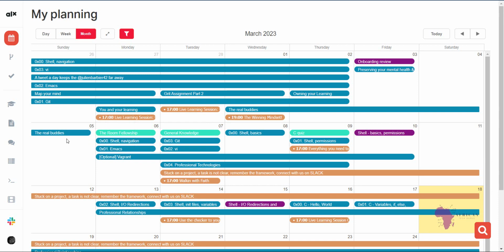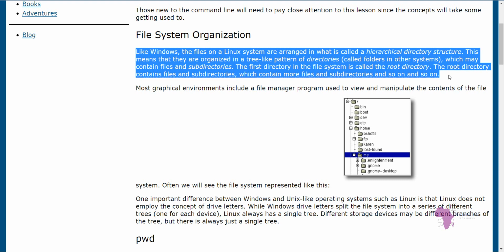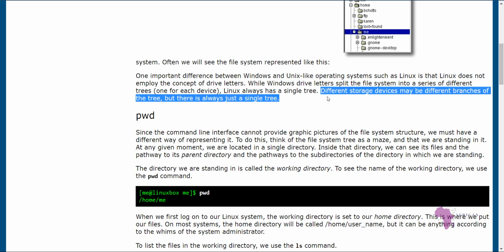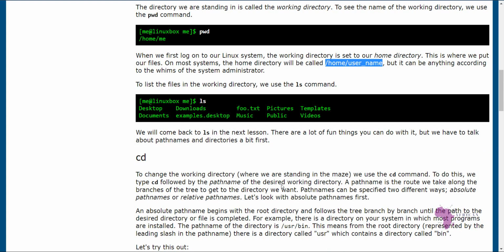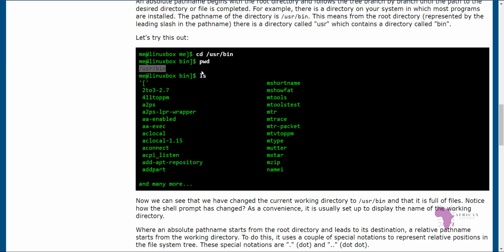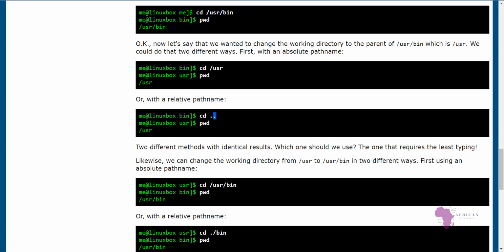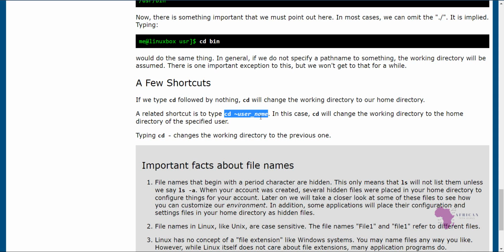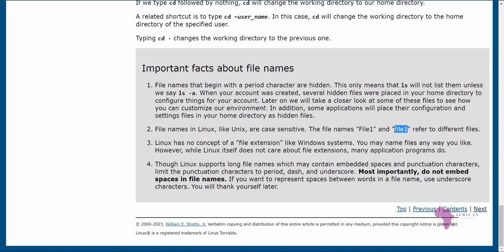0x00 Shell navigation : Linux navigation content review